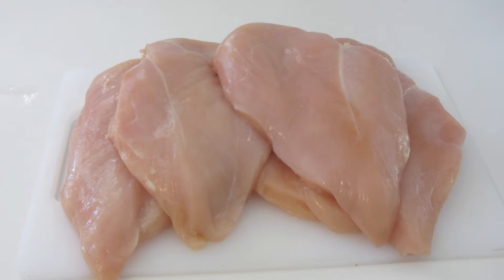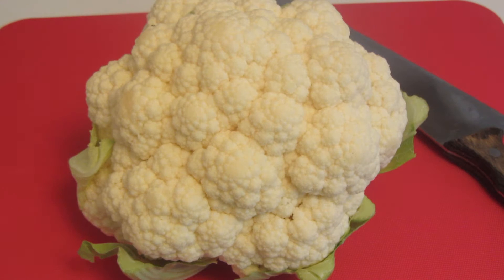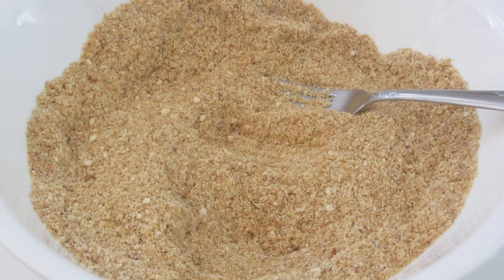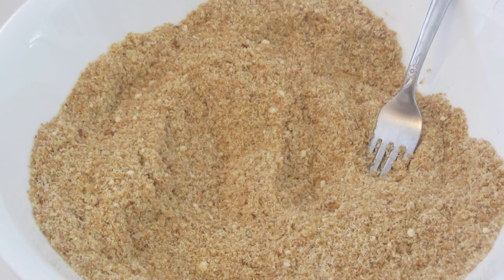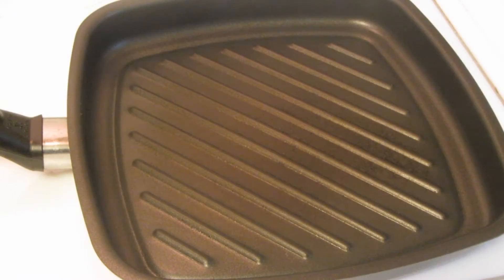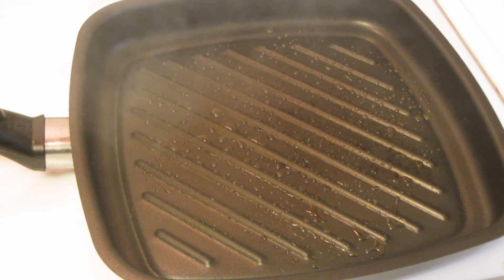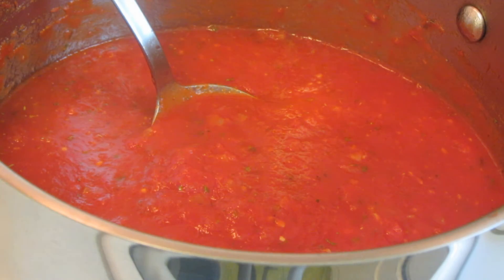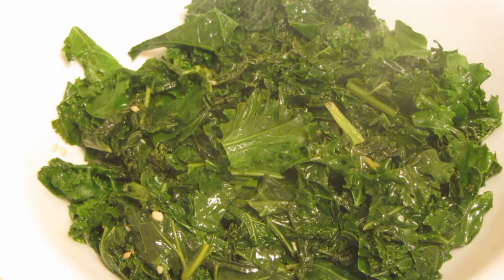My Youtube Bloopers 4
I've been saving some of my Video clips where I made Bloopers. I put them all together. It's funny how you try to say one thing on camera and it come out completely different.